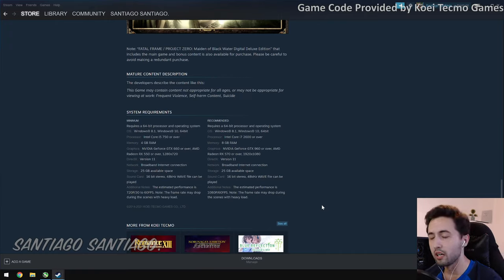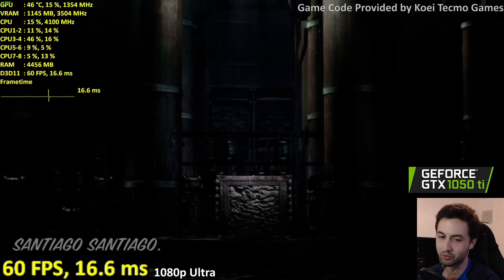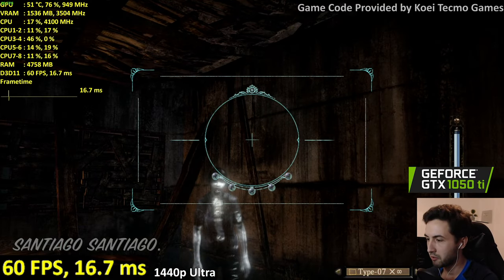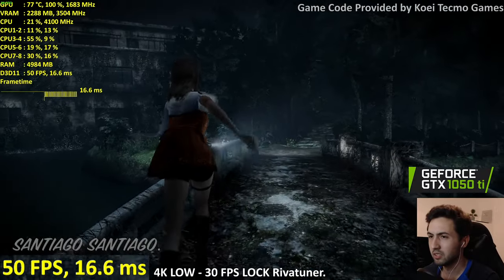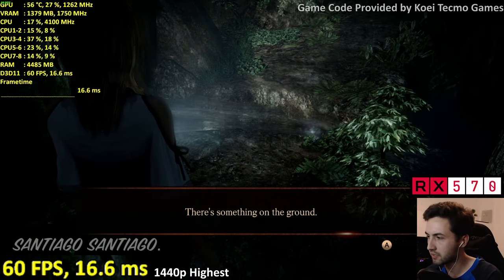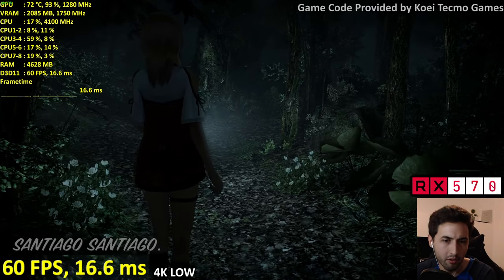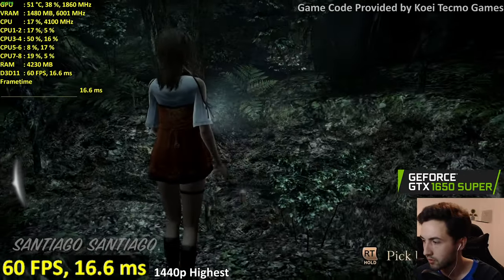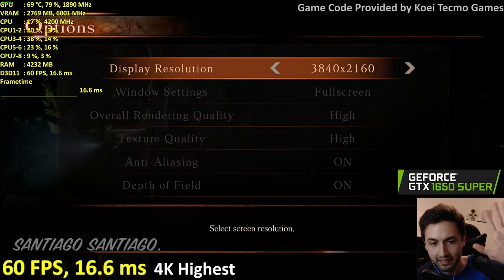FATAL FRAME: Maiden of Black Water | RX 570 | GTX 1050 ti | 1650 SUPER | PC Live Performance Testing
- Game code provided by Koei Tecmo

Epic Store code:
SantiagoSantiag0

00:00 - Intro
02:20 - First Look
06:24 - No mouse?
*GTX 1050 ti*
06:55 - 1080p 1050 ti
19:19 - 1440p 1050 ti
29:01 - 4K 1050 ti
42:01 - Swapping to 570
*RX 570*
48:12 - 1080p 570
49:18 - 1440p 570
55:24 - 4K 570
1:03:08 - Swapping to 1650 Super
*GTX 1650 SUPER*
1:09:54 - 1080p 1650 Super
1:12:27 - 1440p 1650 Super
1:17:16 - 4K 1650 Super
1:22:39 - Conclusion

1080p Monitor 144Hz Gaming (ViewSonic XG2405)

i3 10100f (4 Cores - 8 Threads CPU) (Stock Cooler)

Nvidia Geforce GTX 1050 ti SC 4GB

Gigabyte B460M DS3H Motherboard - LGA 1200